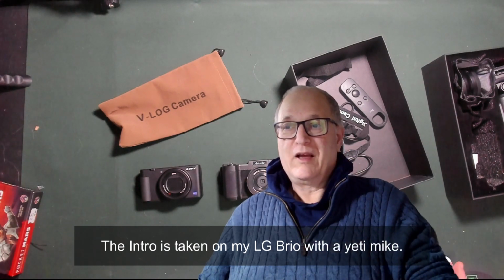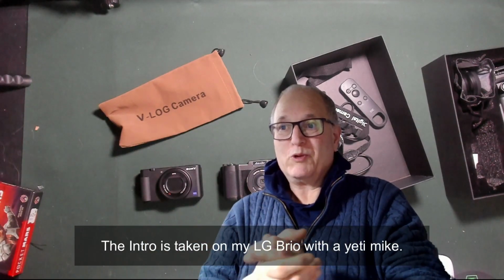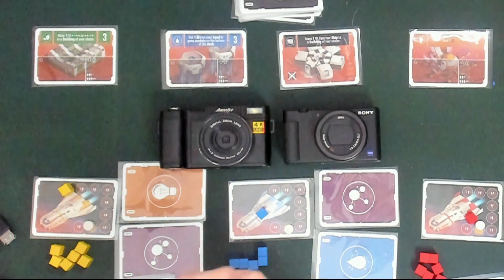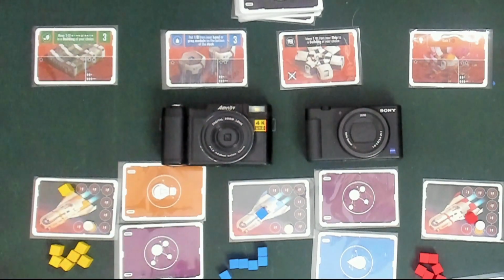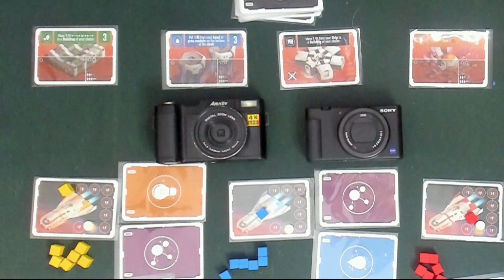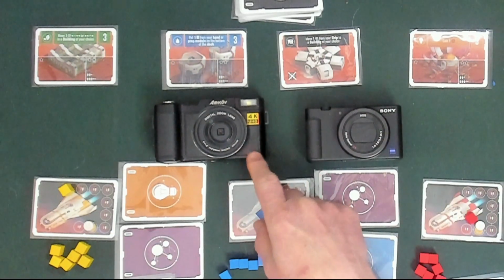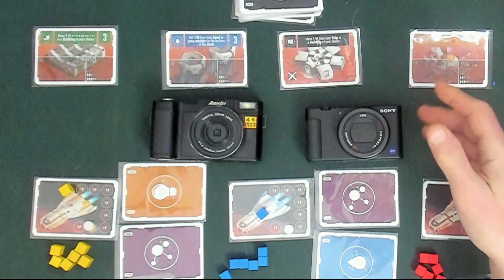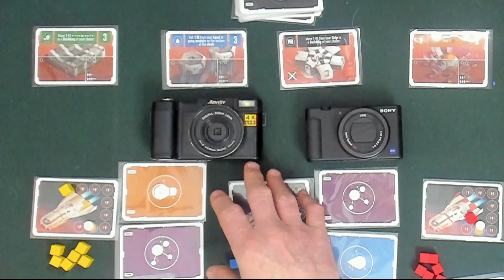North of 60 Gaming - The New Cameras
HI all,

I small departure from games, a look at two new cameras, this is not technical it is a side by side look at the video and sound.

Sony zv-1 versus Amkov (KS).

Cheers
harry